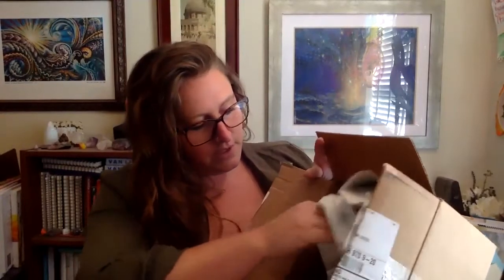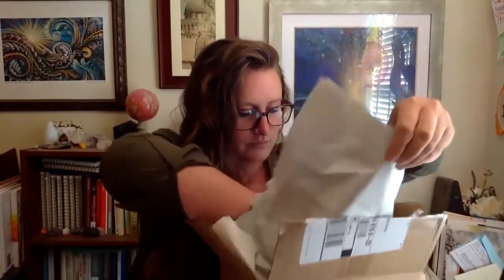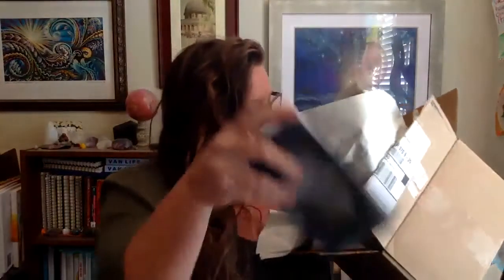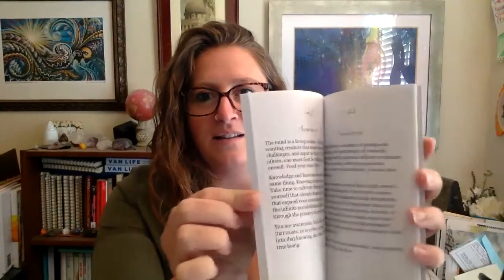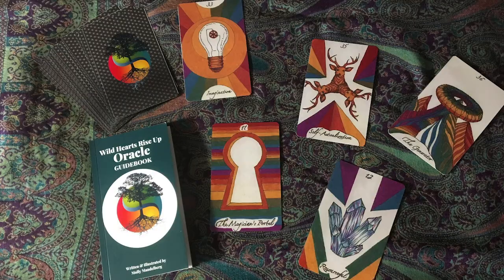How I made my Oracle Deck (UNBOXING) | Wild Hearts Rise Up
The Wild Hearts Rise Up Oracle Deck test print has arrived!!

Watch this video where I unpack the test print for the first time and tell you a little bit about how and why I made this deck.

The decks you can order will have slightly smaller cards that are easier to handle, and the fronts will have a white border around the edge. These weren't printed exactly as I ordered them, but that will all be fixed in the full printing.

Check back here for the link to pre-order in a few days!! Yahooo!!!